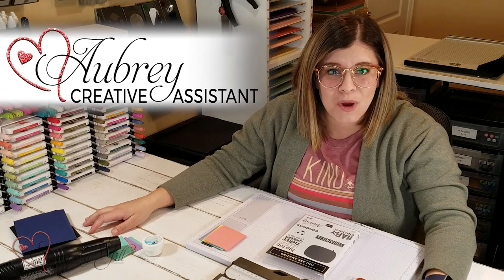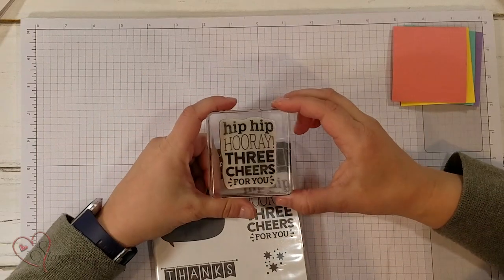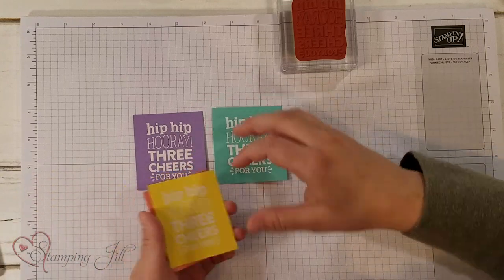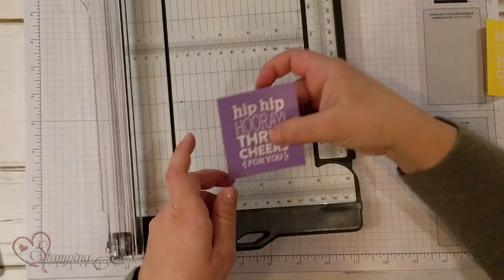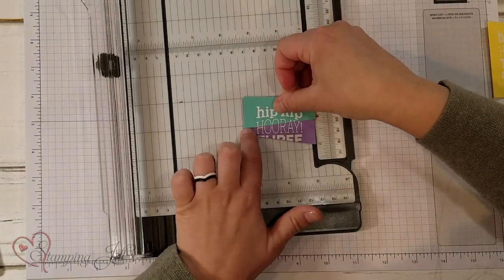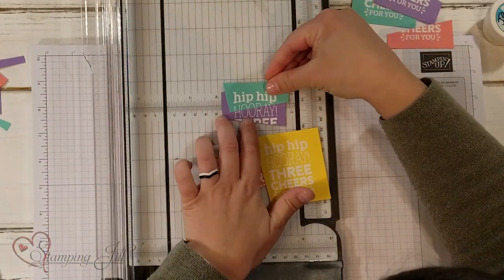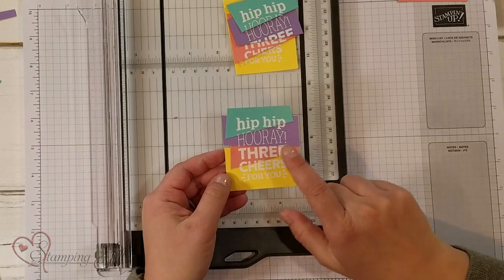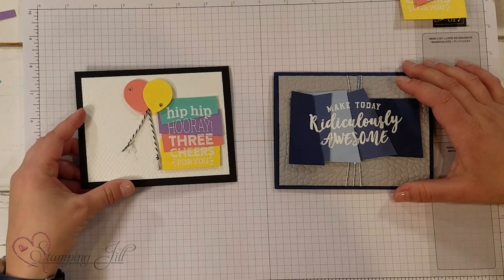Stamping Jill - Paper Piecing & Stacking Technique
Stampin' Up! Demonstrator Aubrey demonstrates a easy but fun and super cute technique. Justing adding a paper trimmer to your sayings can give it some flare! Check it out!